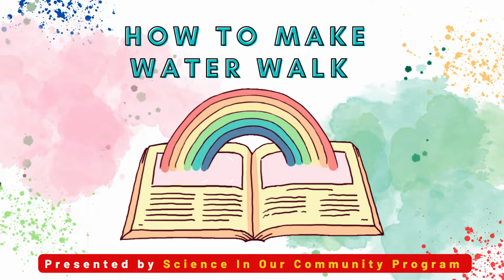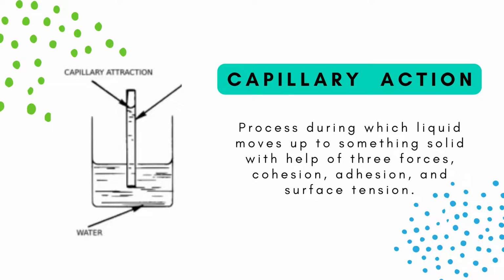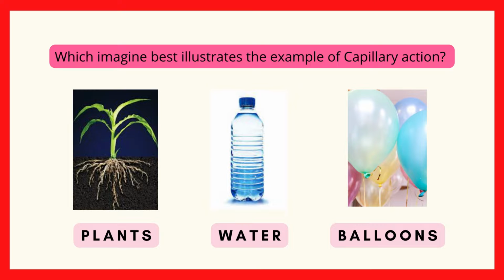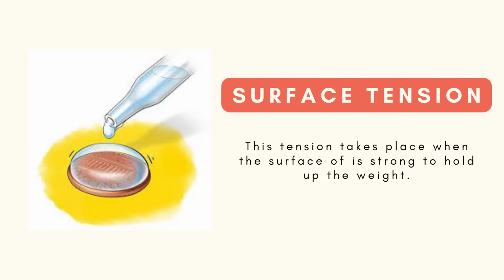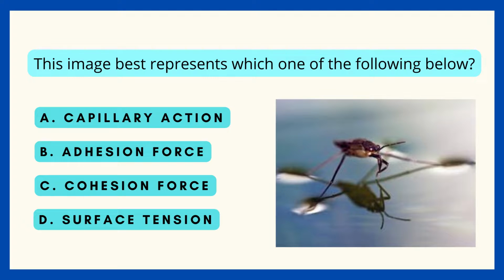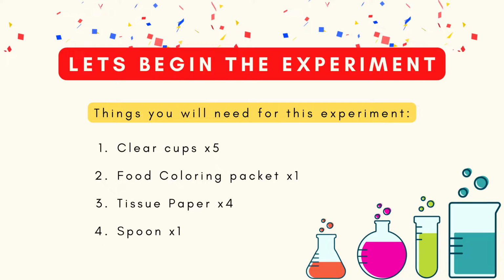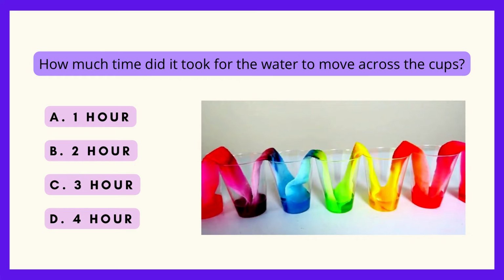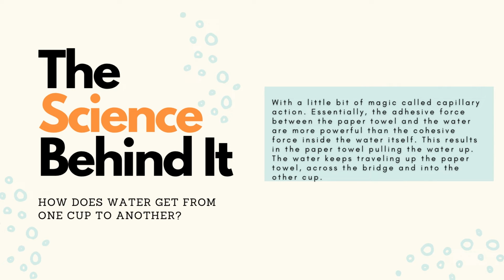How to make water walk?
How to make water walk? Through this activity, learn how the water moves by learning about adhesion force, cohesion force, capillary action, and surface tension.

0:00 Introduction
0:13 Four Categories
0:24 Capillary Action
0:50 Test your knowledge 1
1:26 Adhesion Force
1:49 Test your knowledge 2
2:10 Cohesion Force
2:40 Surface Tension
3:00 Test your knowledge 3
3:32 Materials needed for the experiment
3:52 Experiment walk through
7:10 Test your knowledge 4
7:35 The Science Behind It
8:19 Thank you!